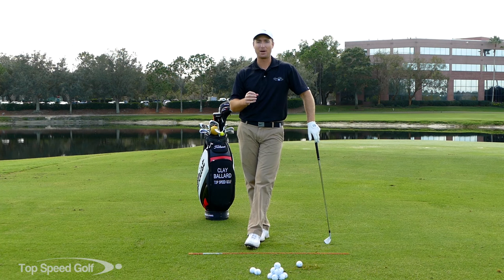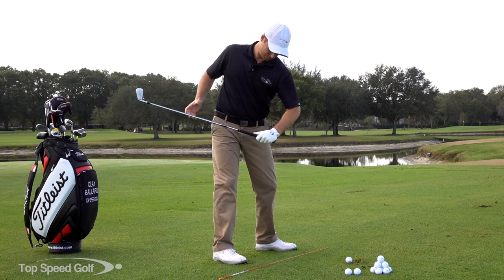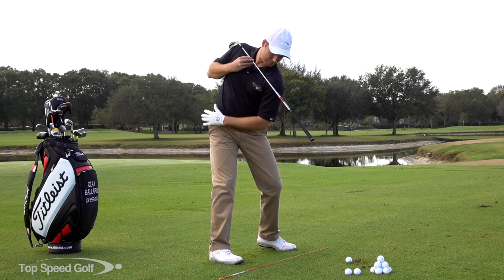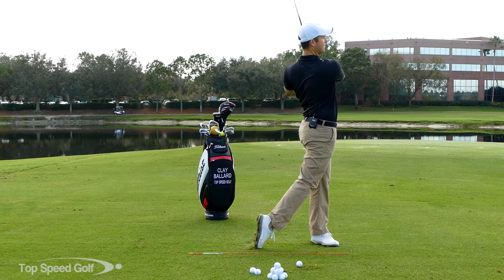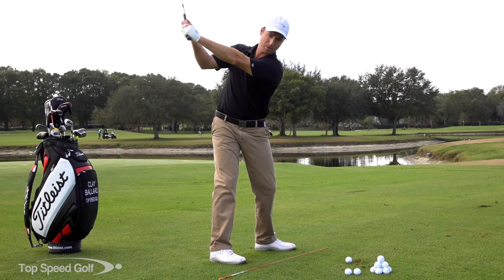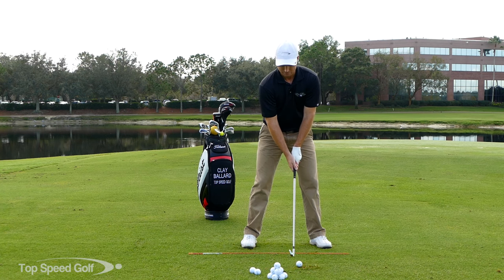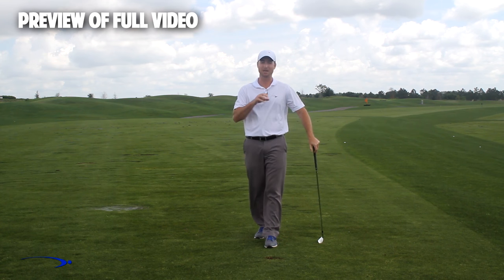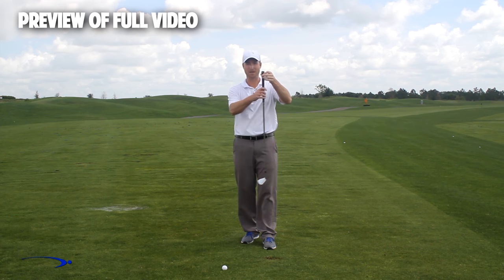Golf Lessons | Effortless Power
Would you like to get more power in the golf swing?! How do we? For those looking to gain yards, this video on Golf Lessons | Effortless Power is for you. We have the golf swing and your total game broken down to the 5 most important keys in our Top Speed Golf System. If you’re looking to get more distance, we'll cover power producing drills, while improving key fundamentals! Start having real control of your game. Be able to hit any shot in golf! We’ll teach you.

Clay Ballard